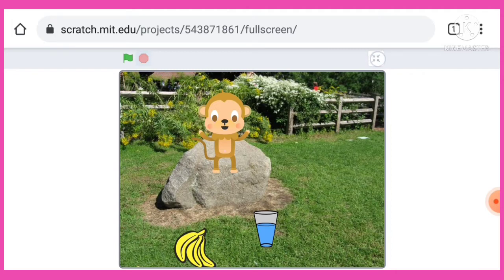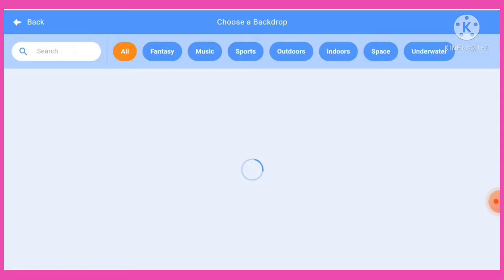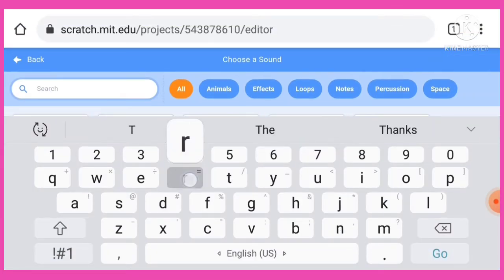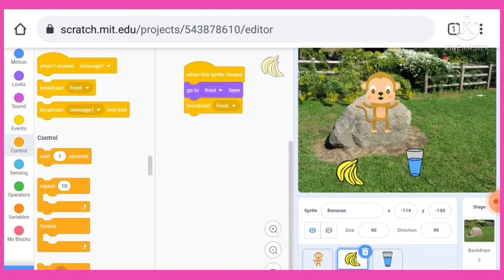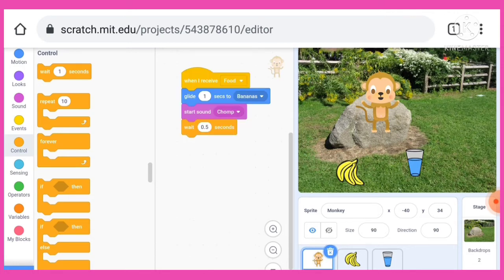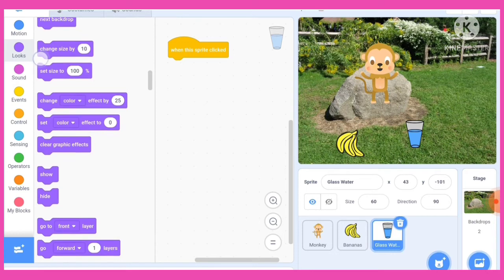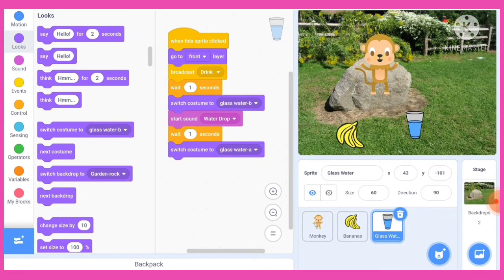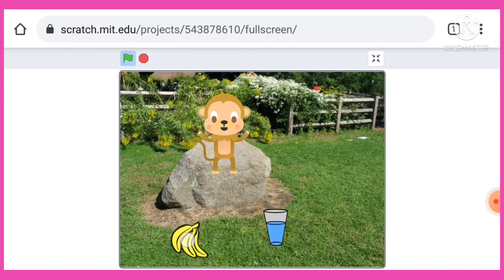How to feed a pet in scratch| Learn With Shaista S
Hello friends...

friends today we are going to make a feeding pet animation...so follow the coding from the video...

Link to make on